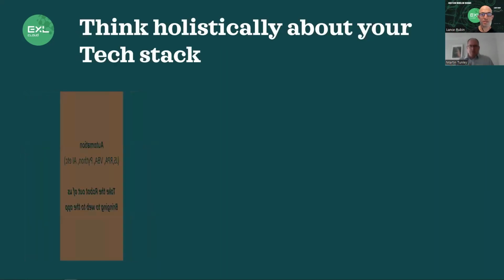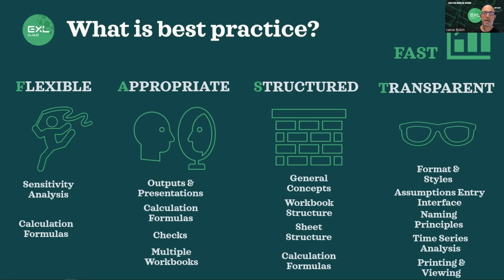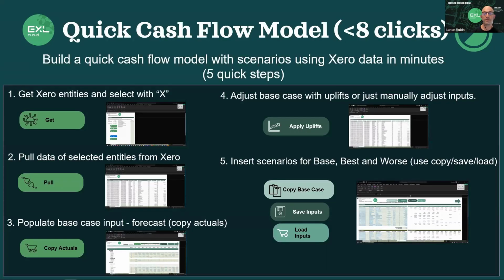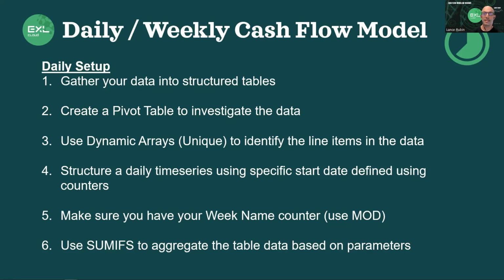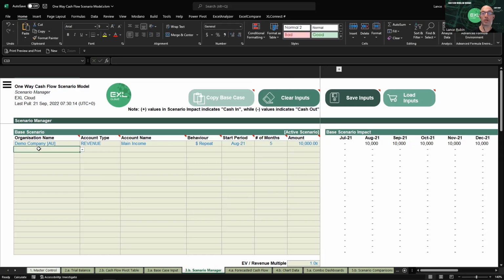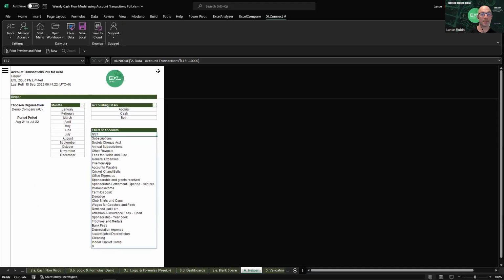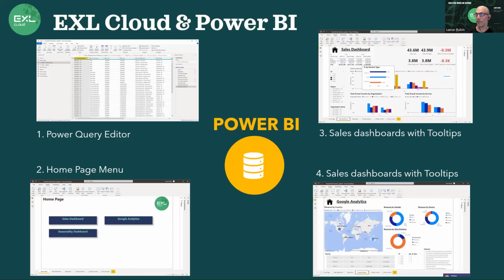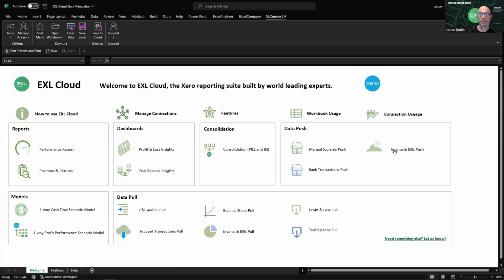Cash Flow Modelling Webinar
The webinar was run by Lance Rubin (CEO) and enabled participants to gain the following:
Introduction of fundamentals of financial modelling and tech stack

Build a quick cash flow model with scenarios using Xero data in minutes

How do you structure a daily and weekly cash flow model with Xero

How you can continue to develop your skills in financial modelling

It also provided them access to a live demonstration and the opportunity to discover how EXL Cloud can develop reports, dashboards and models quickly and easily using Microsoft Excel and Xero.

1-way Cash Flow model can be built in less than 8 clicks.